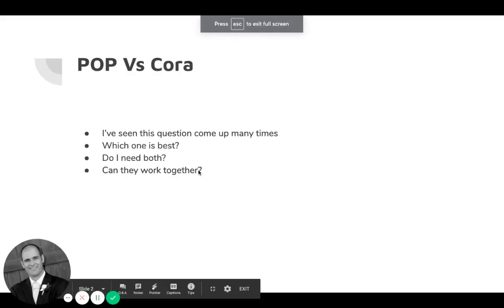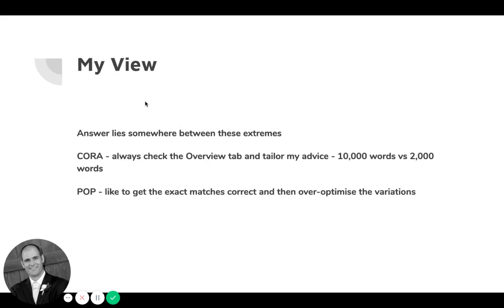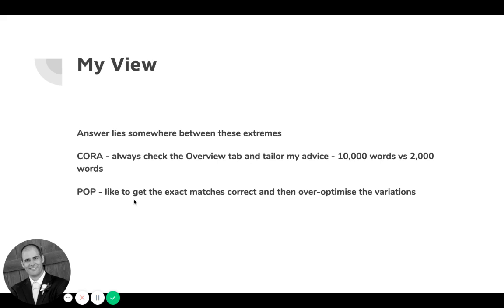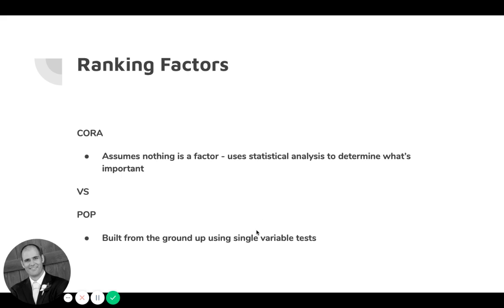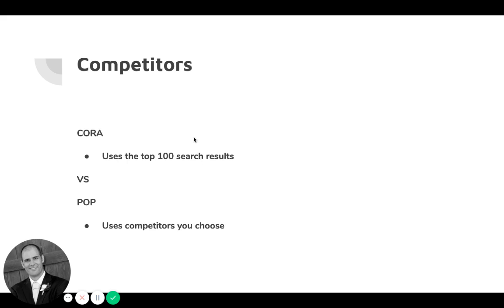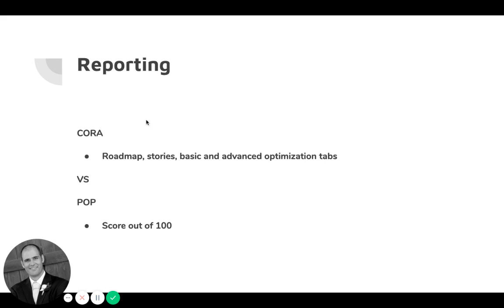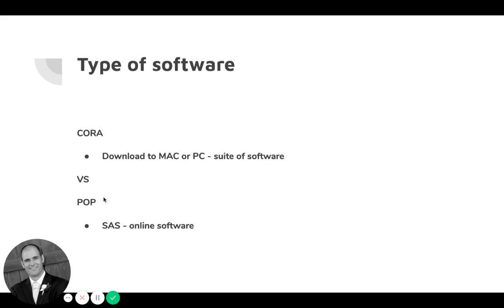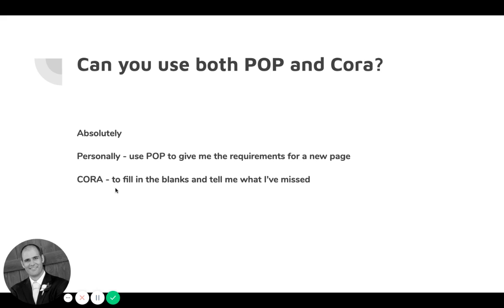Page Optimizer Pro vs CORA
In this video I answer a question that I've seen many times. i.e. Page Optimizer Pro vs Cora - which is best, should I use both?

They are very different tools and they can often give conflicting advice

The reason they give conflicting advice:

CORA’s default setting is to use practical maximum. This setting looks at the pages ranking #1-#3 or the page one average and compares the maximum value vs your sites value.

Ted’s view is that there is no such thing as over optimization as he has seen instances where match counts are 20% plus.

VS

POP’s default setting is to use the average of the chosen competitors. POP you can be either under or over optimized.

Kyle’s view is that you can get demotion by having too many matches vs your competition.

My View

My personal view is the answer lies somewhere in between these extremes. When I do CORA work I always look at the Overview tab and tailor the recommendations based on the data. For example is the practical maximum is to add 10,000 words but the other pages and page 1 avg are only at 2,000 words my recommendation would be to target 2,000 words rather than 10,000.

With POP I aim to optimize my page exactly for the exact term but I don’t mind if the variations are over-optimized. I think this is a way you can get an edge on your competition.

POP

Page optimizer pro has been built from the ground up based on single variable tests

VS

CORA

CORA has been built assuming nothing is a ranking factor. It uses statistical analysis to say what is important.

POP is only an on page SEO tool and covers about 40 factors

Vs

CORA covers many more factors than POP including off-page factors… last I counted it was over 600 factors but Ted plans to grow this to over 1,000

POP has a built in weighting towards factors that are stronger… for example POP will always recommend having the exact match in your Title and H1.

Vs

CORA uses statistical analysis to determine what factors are the most important. If you’re missing a search term in your title, CORA may not recommend this as something to fix.

POP uses competitors that you chose with the idea that you select the competitors with good on page SEO.

Vs

CORA uses the top 100 search results, which is important because it uses the top 100 to determine what is statistically important.

POP

The highest cost agency plan costs US78 per month.

POP

POP gives an initial score out of 100 that tells you how well your page is optimized

VS

CORA gives a roadmap report which gives the factors in order of importance - what I like about this is that it can show you at a macro level where your page is lacking - for example if the top factors that come back are all back links then you know that should be a focus - pop doesn’t give this type of information.

CORA also has a basic and advanced optimization report.

POP

Is SAS software.

CORA

Is desktop software available for MAC or PC. Cora is actually a suite of software with the new content report being very handy.

Can you use CORA and POP together…

Absolutely. Personally how I like to use them is to create a new page with POP and get the score to 70%+

I then like to run CORA to see what I have missed. CORA can pick up things like missing open graph, social sharing or trust factors and back links of course.